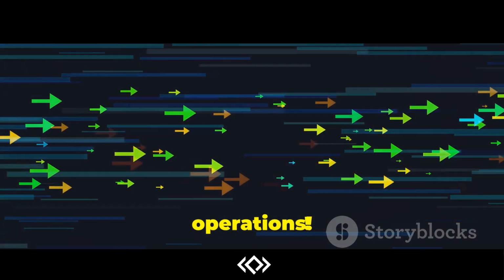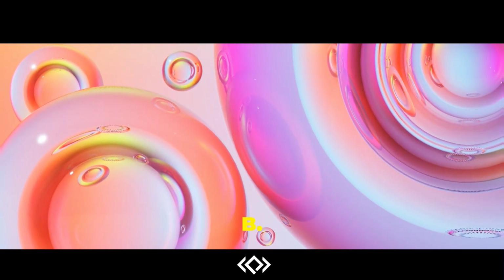What are Sets ? || The Furious Coders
🎬 Introducing THE FURIOUS CODERS : Where Code Meets Creativity! 🌟

🖥️ Unleashing the Power of Code: Dive into the mesmerizing world of coding mastery! Witness lines of code come to life as they form powerful algorithms, stunning websites, and innovative software. From Python to JavaScript, we decode the language of technology.

🎨 **Artistry in Editing:** Experience the magic of visual storytelling! Learn the art of editing like a pro - transform raw footage into cinematic masterpieces. Discover the tools, techniques, and creative flair that breathe life into every frame.

🌐 **Journey Beyond Limits:** Join us on an adventure beyond conventional boundaries. From software development to video production, this channel is your gateway to pushing boundaries and crafting your digital universe.

🔍 **Explore, Learn, Create:** It's not just about watching – it's about doing! Engage with step-by-step guides, in-depth tutorials, and practical projects designed to empower you to create, innovate, and excel.

🌟 **Join the Community:** Connect with a global community of like-minded enthusiasts, sharing ideas, troubleshooting hurdles, and celebrating victories together. Let's build, learn, and grow as a collective force.

🚀 THE FURIOUS CODERS: Ignite Your Passion, Master Your Craft! 🔥